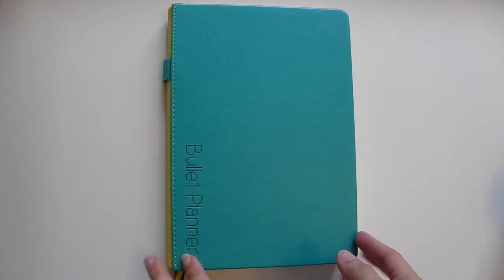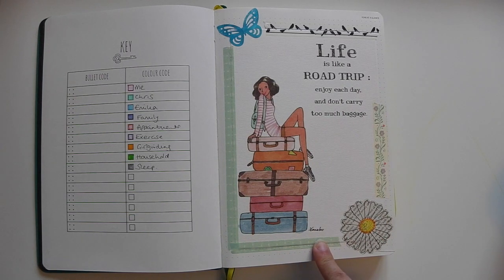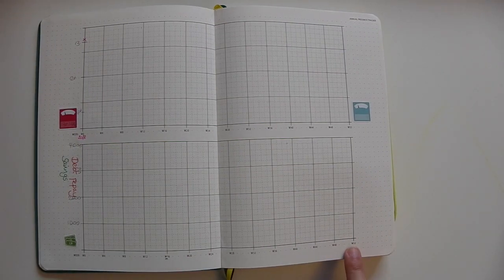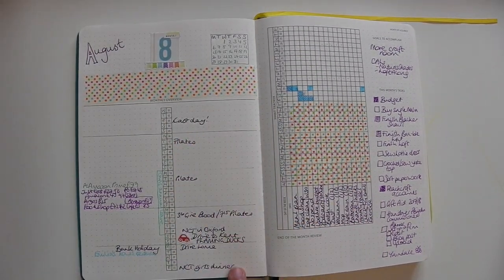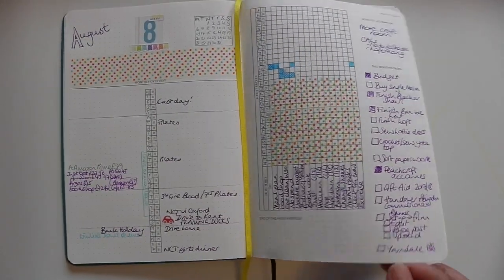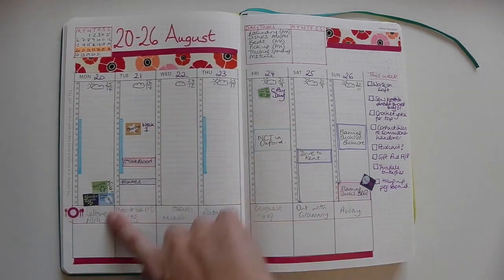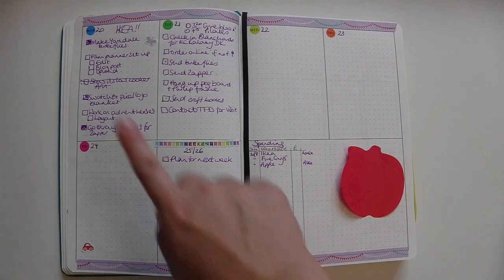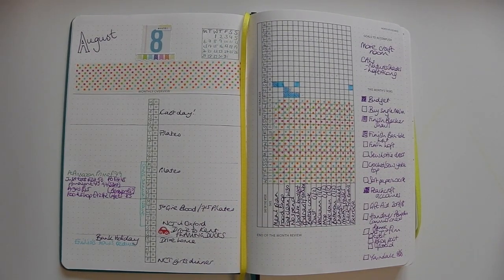Planner setup August 2018: Scribbles That Matter Bullet Planner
I'm finally back with a planner set up! This is the Scribbles That Matter Bullet Planner